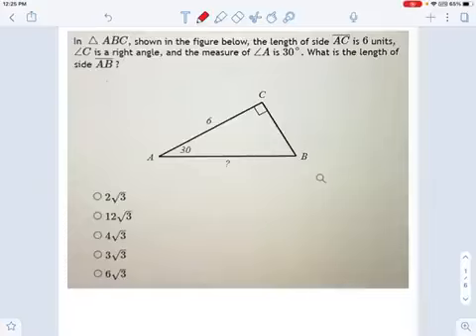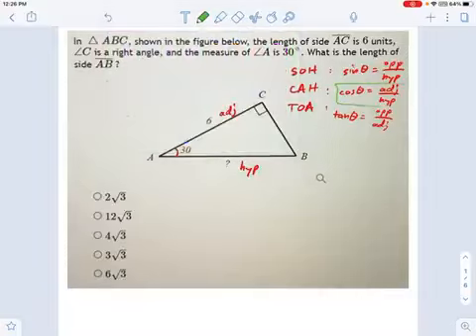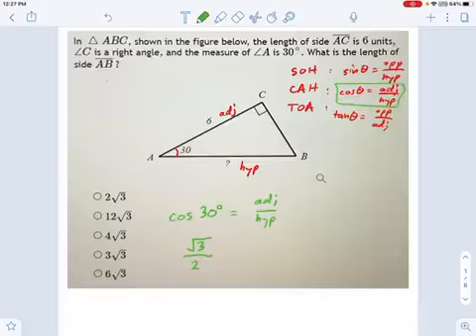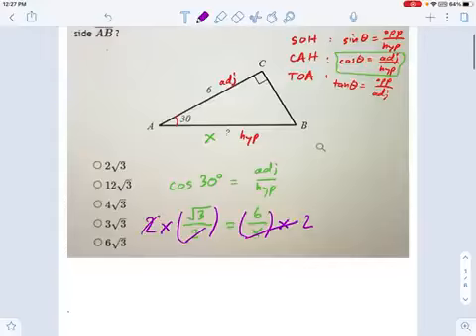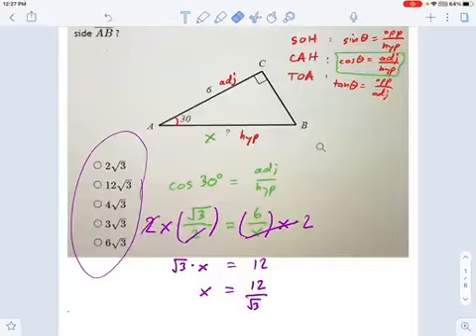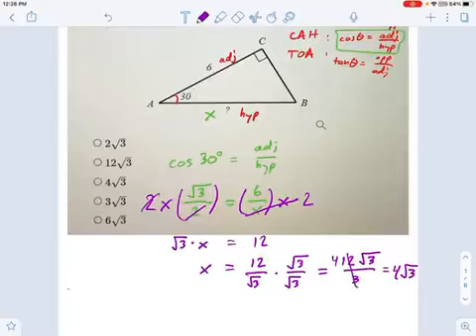Trigonometry: Special Angles -- 3